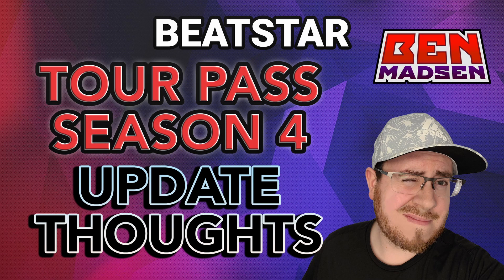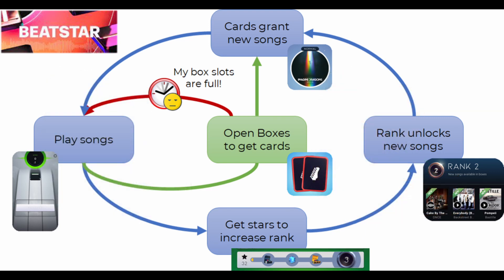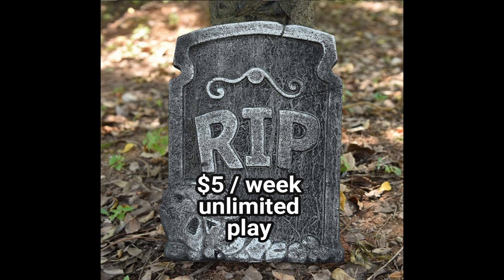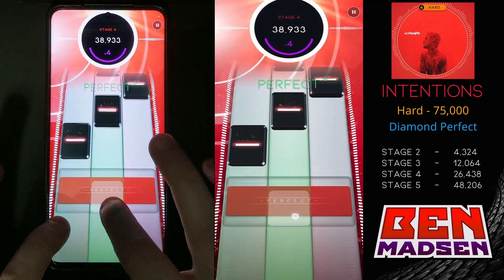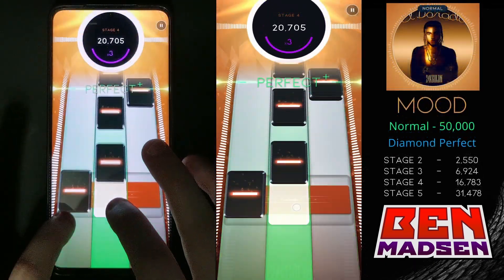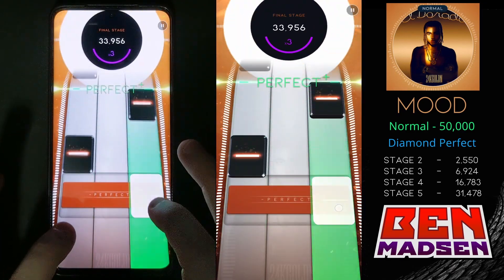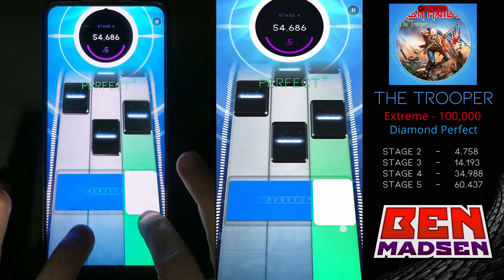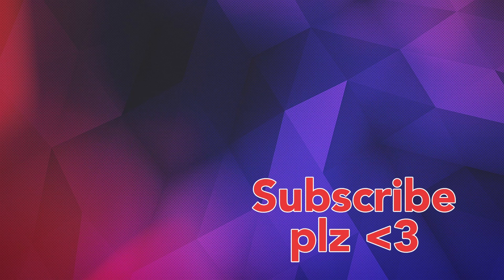Beatstar Tour Pass Season 4 Update Thoughts...Unlimited Play Changes, New Songs, Iconic Mix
Wanted to get a short video out with some thoughts about the most recent update, both the good and the bad.